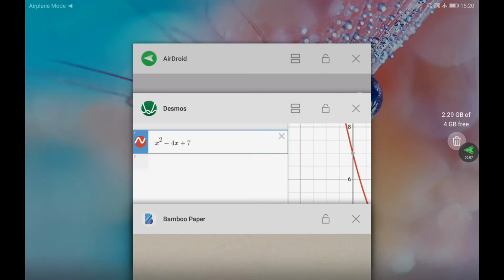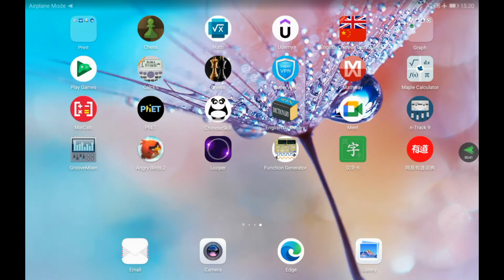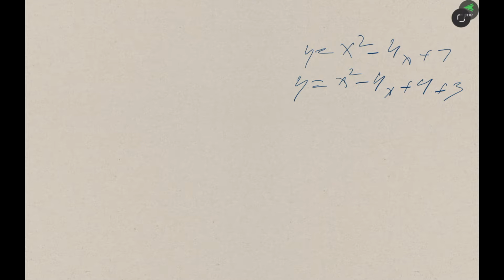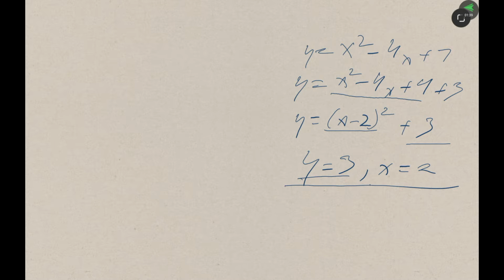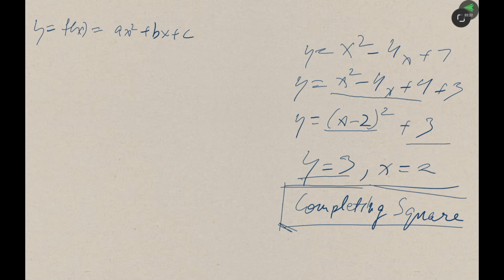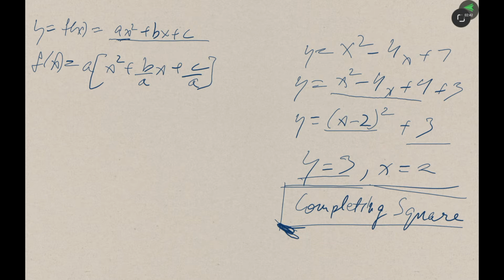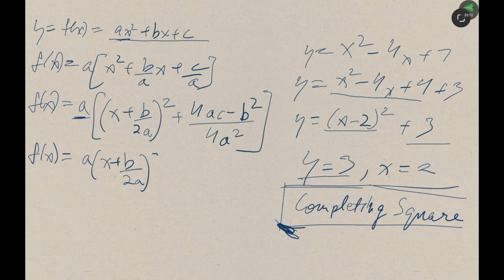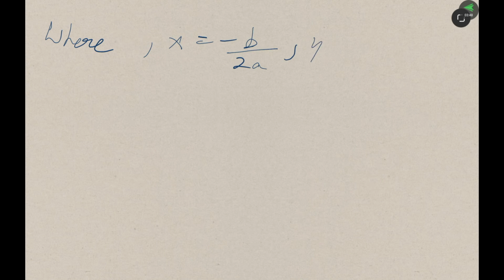How to find the minimum value of simple functions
Finding the minimum value of simple functions made easy.